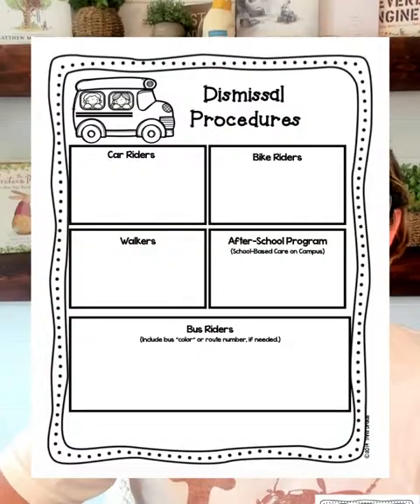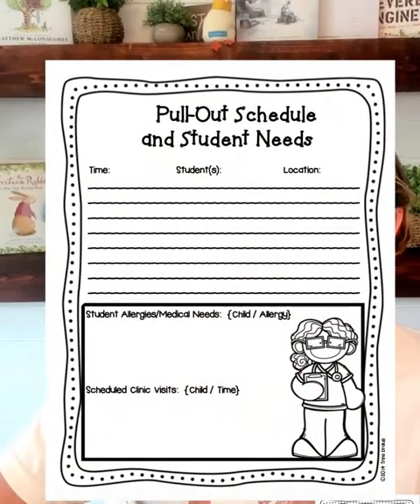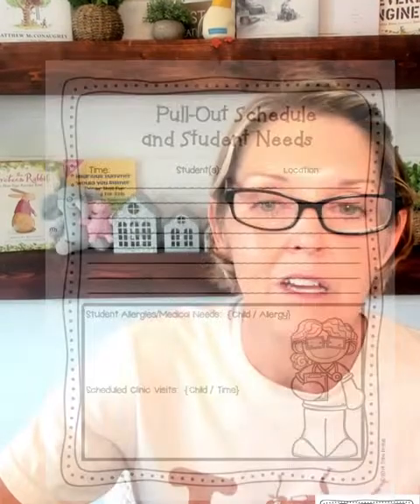Why Emergency Sub Plans Never Get Finished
Comment “free sub plan” below, and I will send you the link.

Sub plans often don’t get done because there is so many other things to cover. Today, we will talk about how to get it done BEFORE you need them.